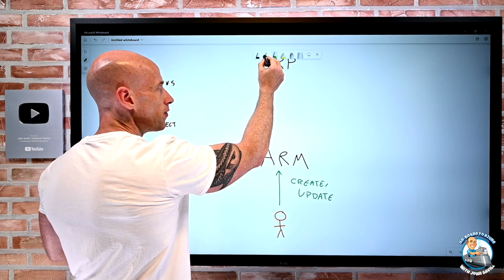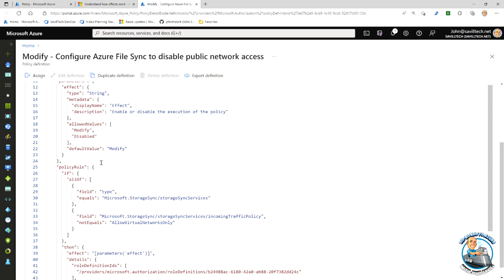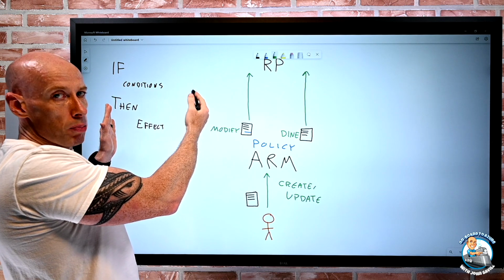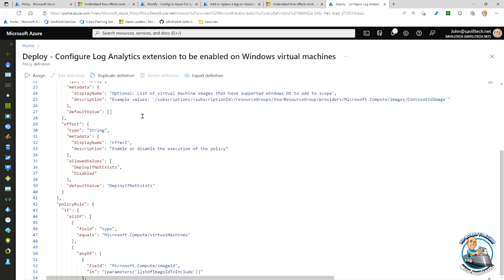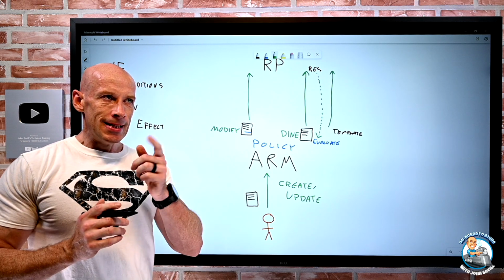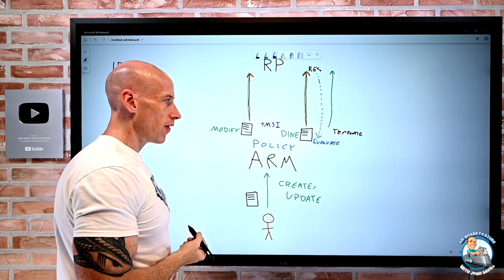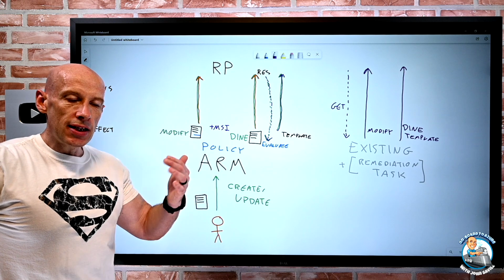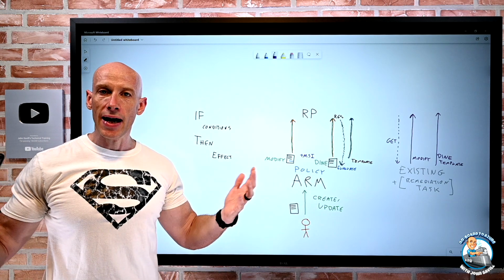Azure Policy Remediation Deep Dive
A detailed look at remediation with Azure Policy.

0:00 - Introduction
0:32 - If - Then and effects
2:29 - Modify effect for new resource
7:42 - Deploy if not exist effect for new resource
15:00 - Manaqed Service Identity need
16:50 - How MSI is used for new
18:40 - Remediation task for existing resources
23:04 - Summary and close